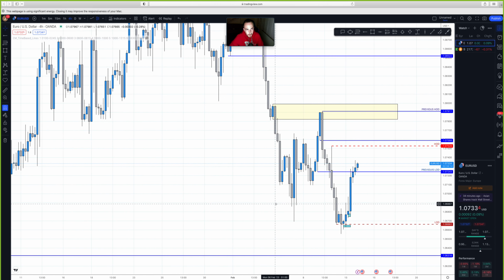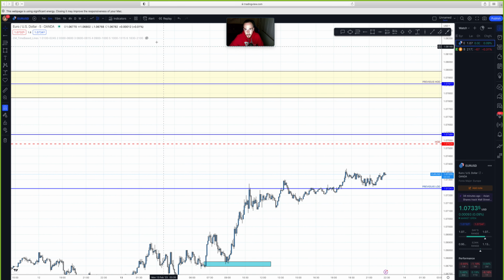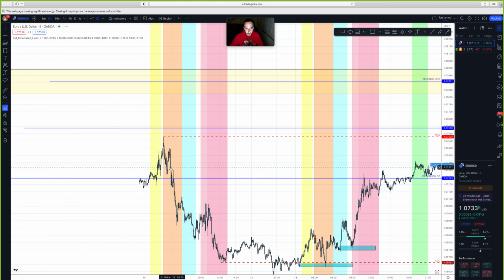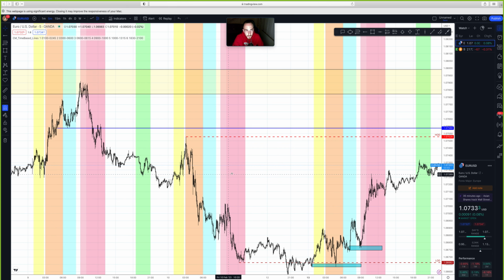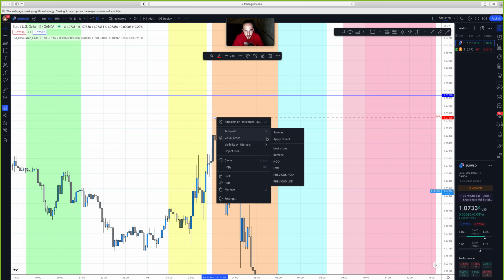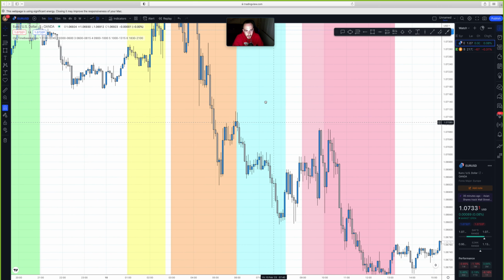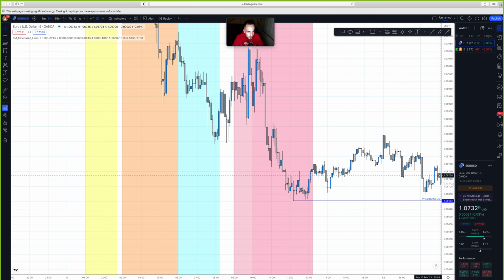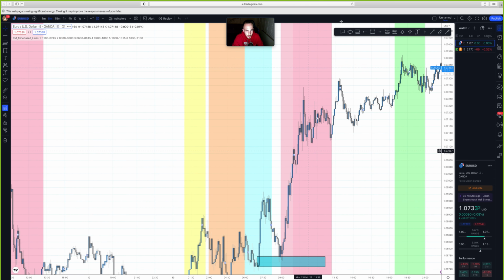New York SESSION BREAKDOWN -1%